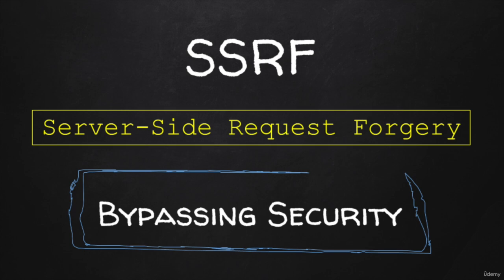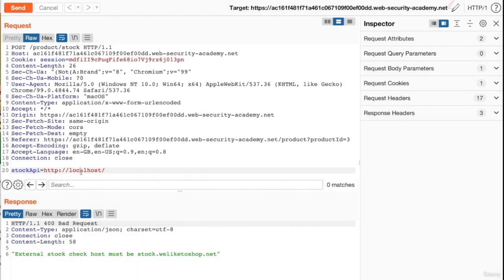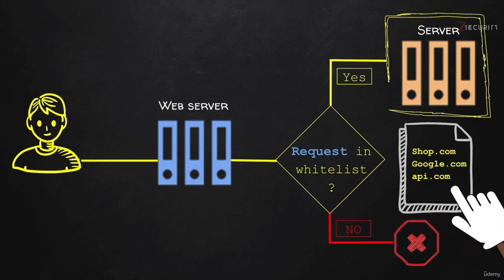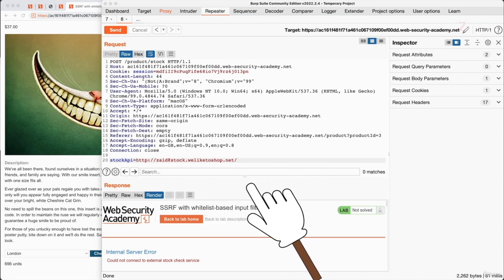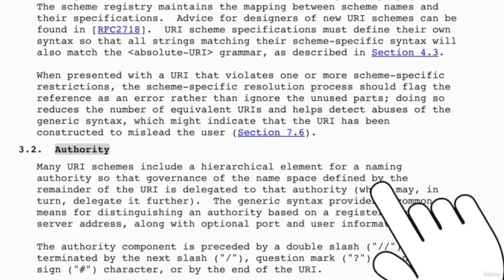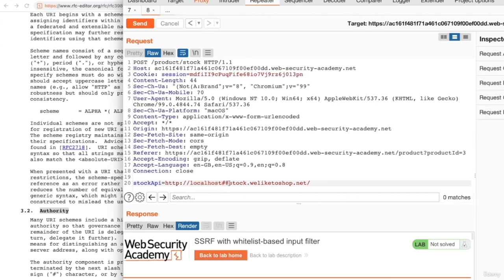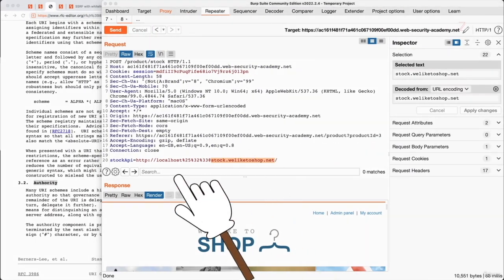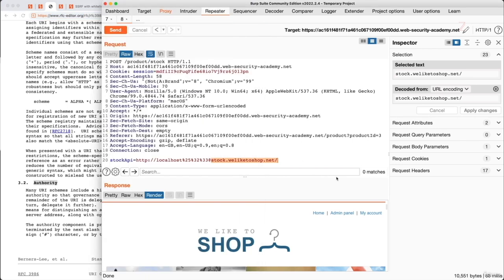64 Bypassing Whitelists